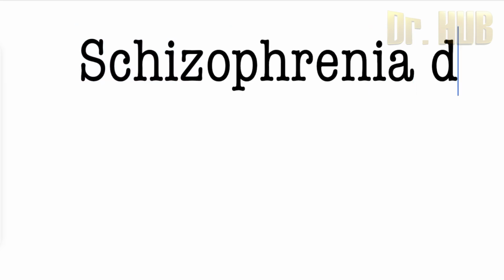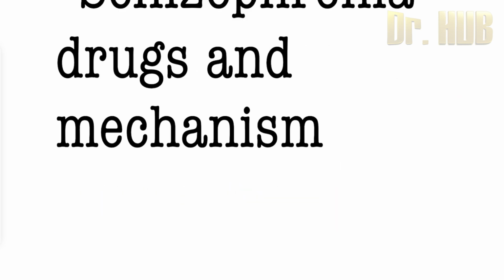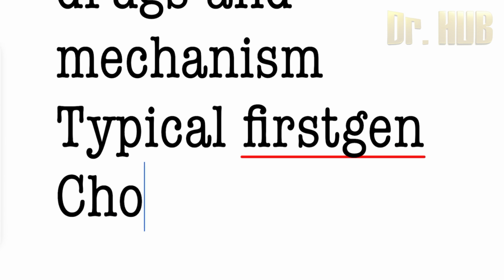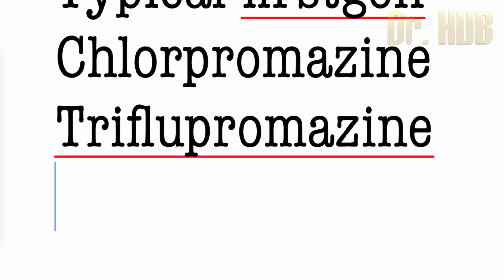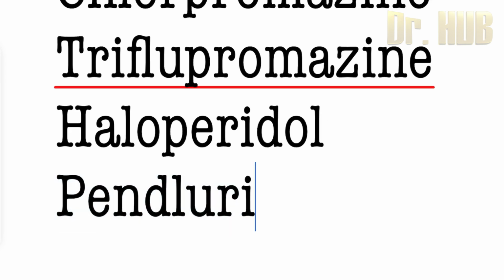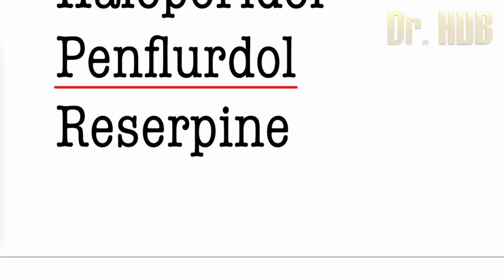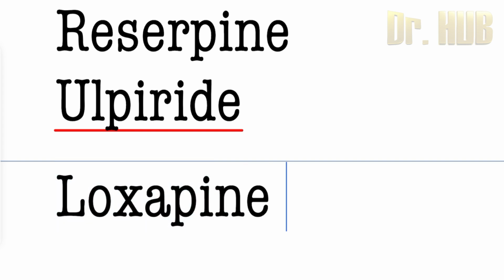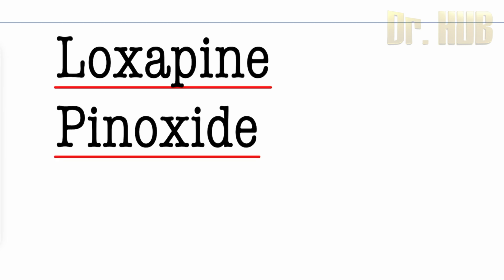Schizophrenia drugs and mechanism